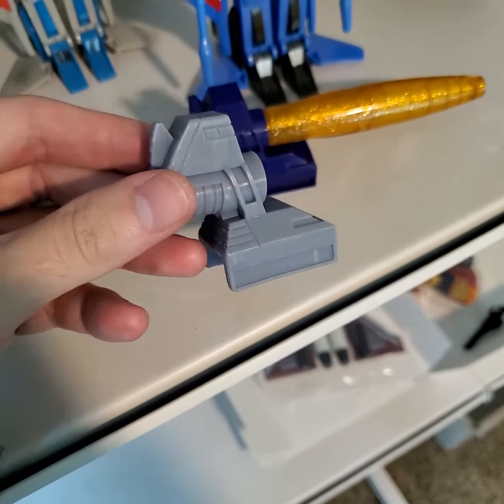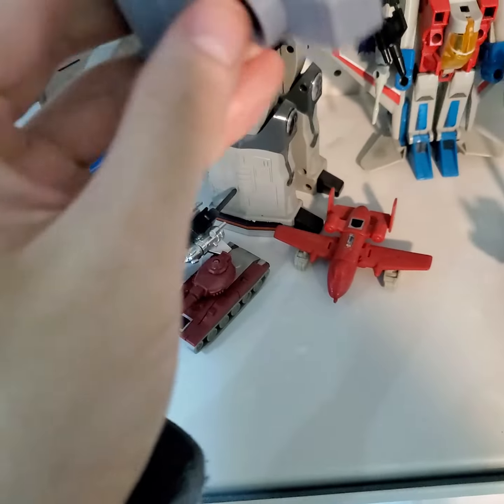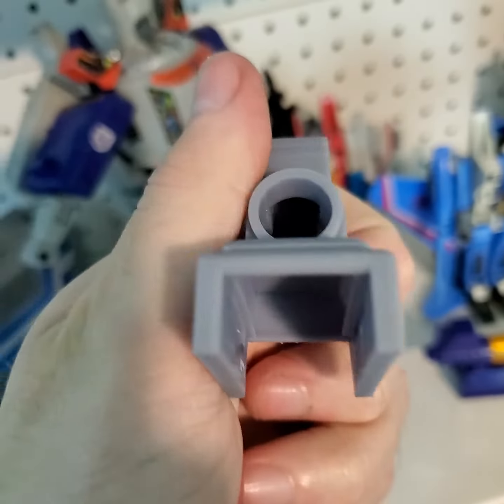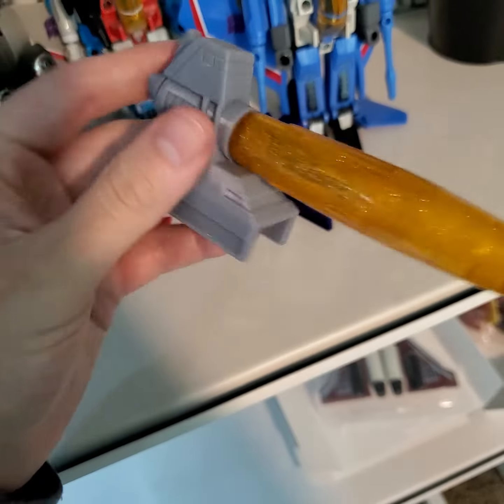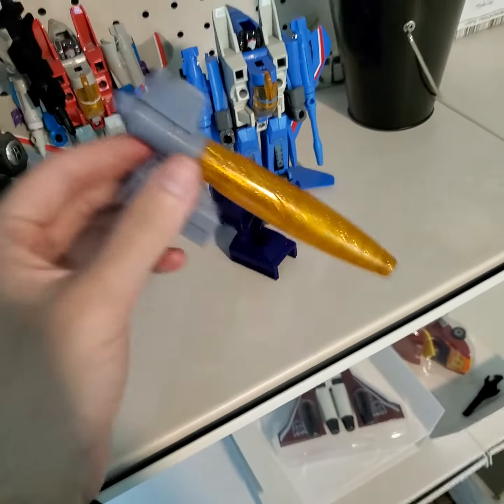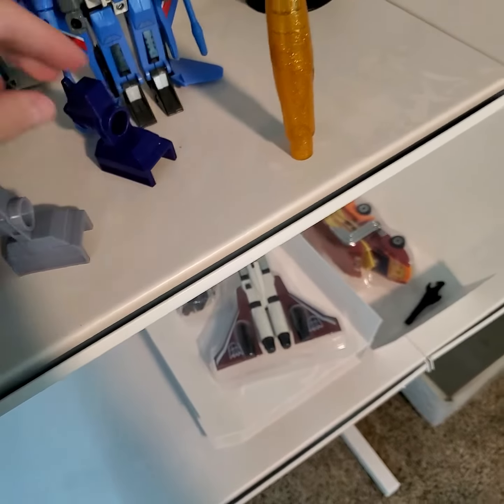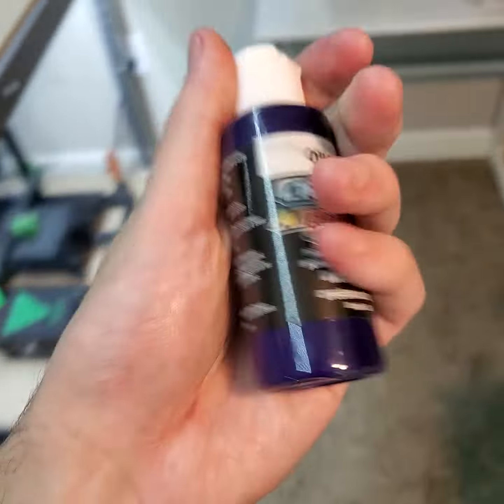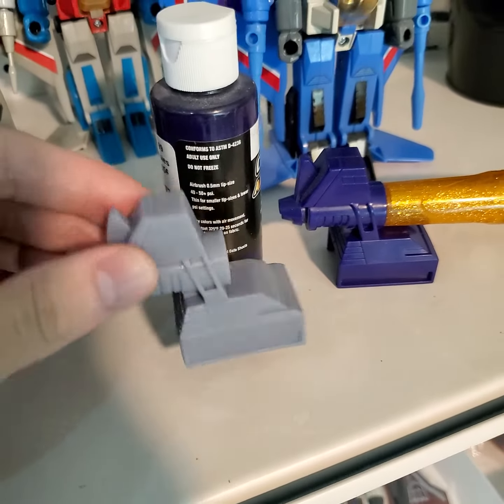Galvatron's New Resin Printed Connector (WIP)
Testing the first print for Galvatron's resin printed Barrel Connector piece. So far so good!